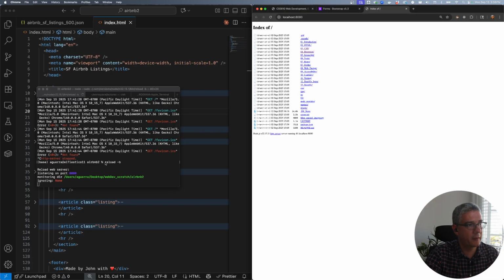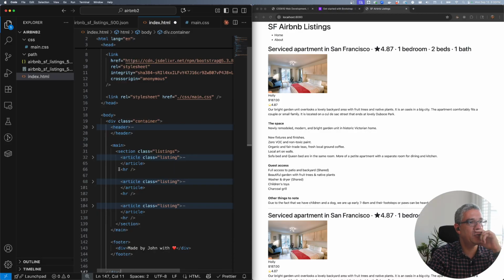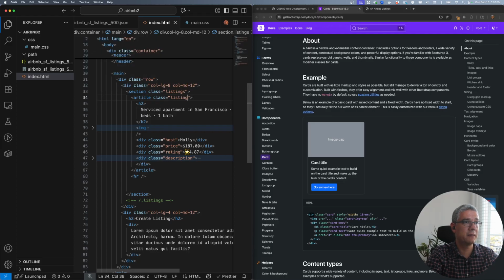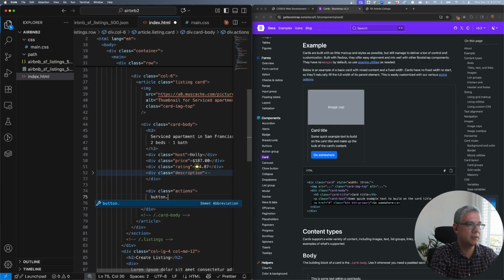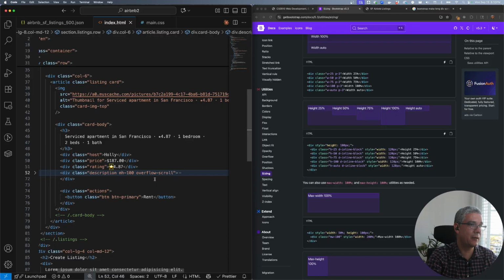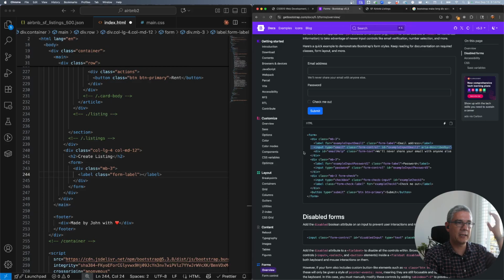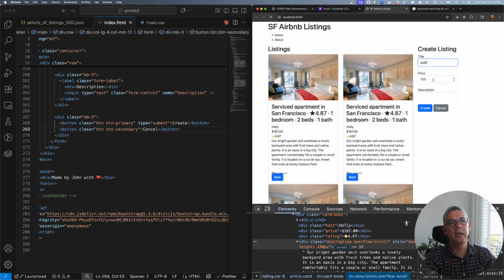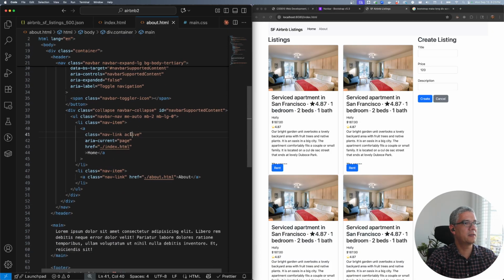NU WebDev W3 03 Using Bootstrap Demonstration with Airbnb Data